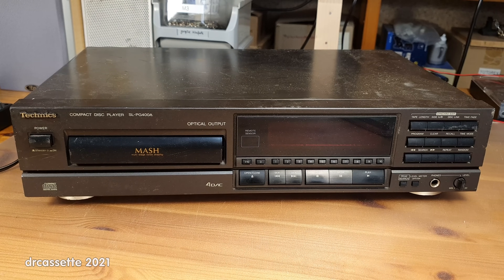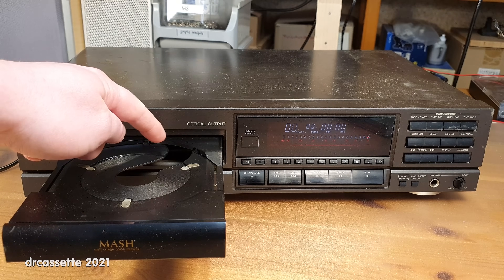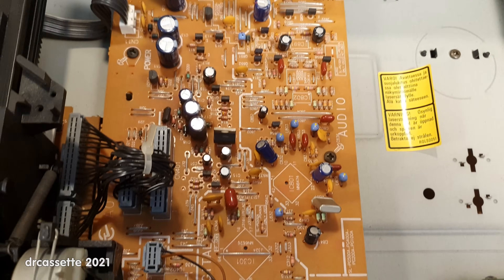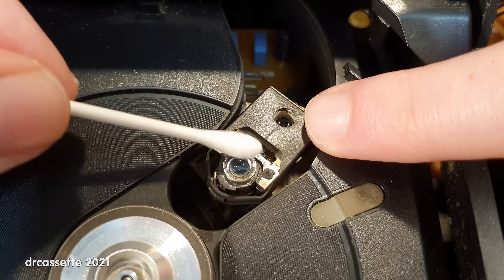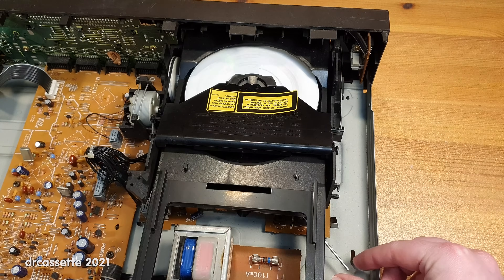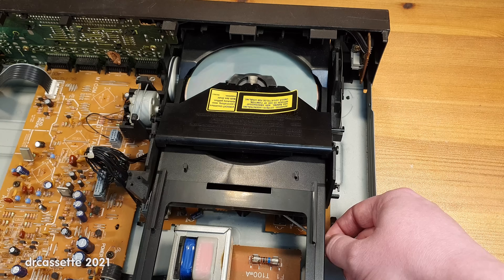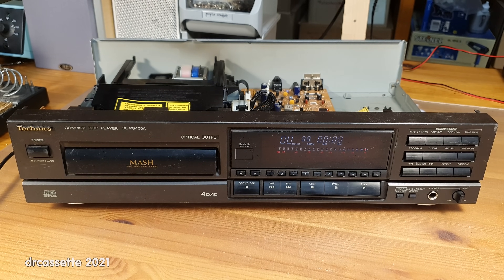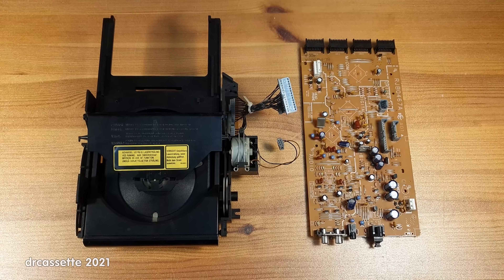Technics SL-PG400A CD Player repair attempt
When a CD Player won't read CDs anymore due to a bad laser, sometimes turning up the current through the laser diode helps. Will that trick work on this 1991 Technics SL-PG400A?